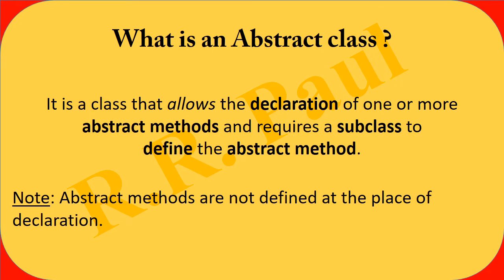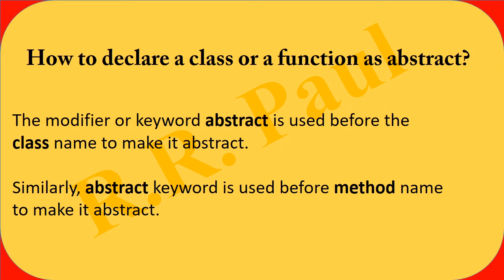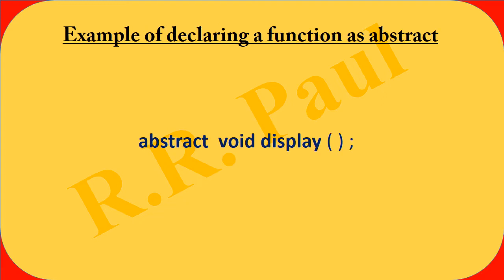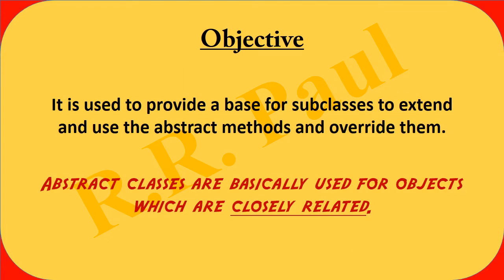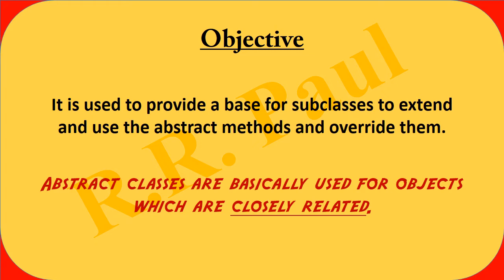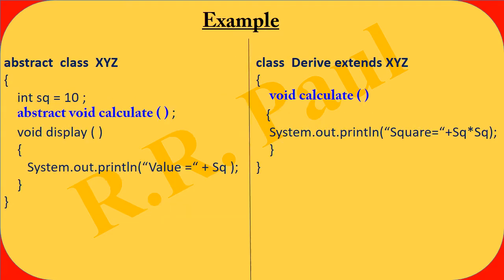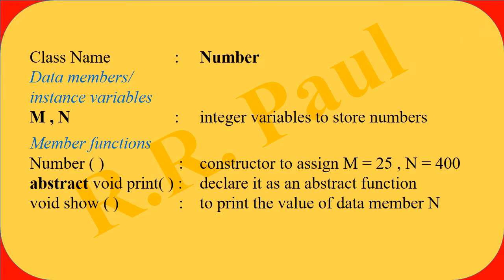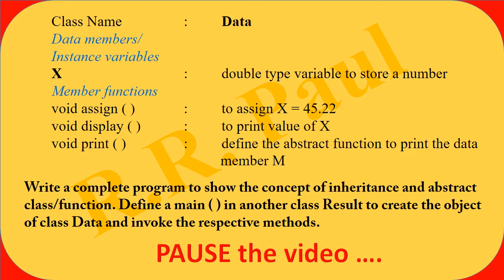Abstraction in Java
This video explains how classes and functions are made abstract in Java.
It may be helpful to understand the concept of Abstraction.